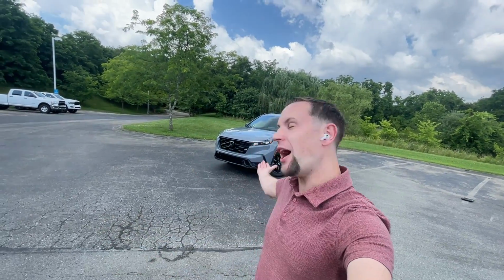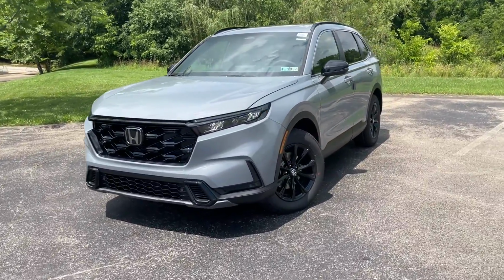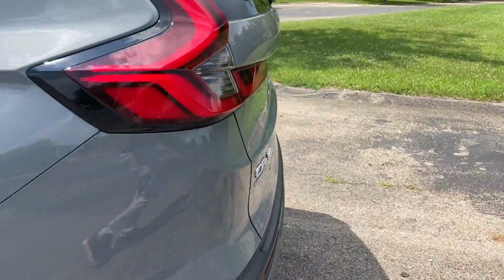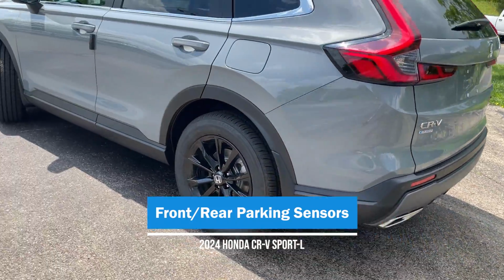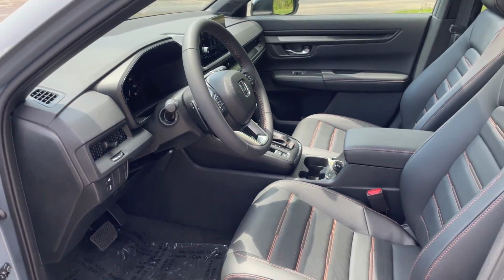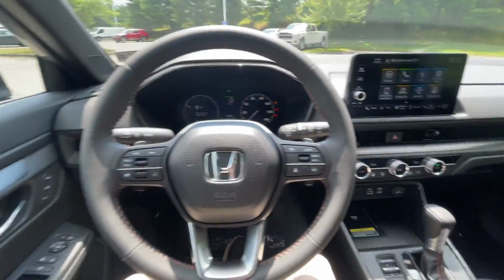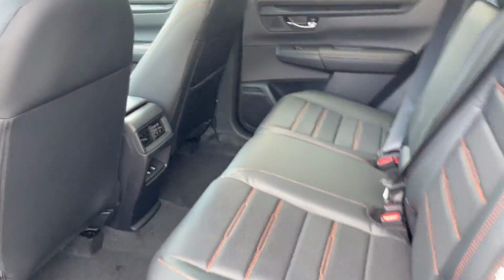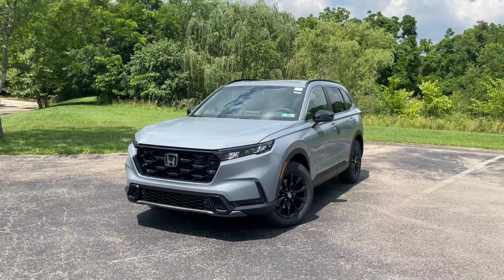The NEW Sport-L Trim Level | 2024 Honda CR-V Sport-L Overview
In this thrilling video, we delve into the details of the highly anticipated 2024 Honda CR-V Sport-L Trim Level. Get ready to experience the perfect fusion of sportiness and luxury in this exceptional SUV.

The 2024 Honda CR-V Sport-L Trim Level takes the already impressive CR-V and elevates it to new heights. With a focus on performance and style, this trim level is designed to cater to the needs of enthusiasts who crave a dynamic driving experience and a touch of luxury.

Let's start with the exterior. The CR-V Sport-L boasts a striking and athletic design that demands attention. It features exclusive sporty accents, including gloss black grille, blacked-out roof rails, and 18-inch alloy wheels with a gloss black finish. The dual chrome exhaust finishers further enhance its aggressive appearance, leaving a lasting impression wherever you go.

Under the hood, the 2024 CR-V Sport-L is powered by a hybrid powered 2.0-liter four-cylinder engine, delivering an impressive balance of power and efficiency.

Step inside, and you'll be greeted by a refined and luxurious cabin. The CR-V Sport-L features leather-trimmed seats with contrast stitching, offering both comfort and style. The heated front seats provide warmth on chilly days, while the 10-way power-adjustable driver's seat ensures optimum support during long drives. The leather-wrapped steering wheel and shift knob add a touch of elegance to the interior.

When it comes to technology, the 2024 CR-V Sport-L leaves no stone unturned. The 9-inch Display Audio touchscreen infotainment system comes equipped with Apple CarPlay® and Android Auto™ integration, allowing seamless connectivity with your smartphone. You can enjoy your favorite music, make hands-free calls, and access navigation with ease. The HondaLink® app keeps you connected to your vehicle, providing remote access to features such as remote start and locking/unlocking.

Safety is a top priority, and the CR-V Sport-L is equipped with an array of advanced safety features. Honda Sensing® technology offers a suite of driver-assistive features, including collision mitigation braking, adaptive cruise control, lane-keeping assist, and road departure mitigation. With these features at your disposal, you can drive with confidence, knowing that you're protected on the road.

The 2024 Honda CR-V Sport-L Trim Level is the perfect blend of sportiness and luxury, offering an exceptional driving experience with its powerful performance, refined interior, and advanced features. Get ready to ignite your passion for driving with the all-new 2024 Honda CR-V Sport-L Trim Level!

"The Best Price. Every Time. All The Time."